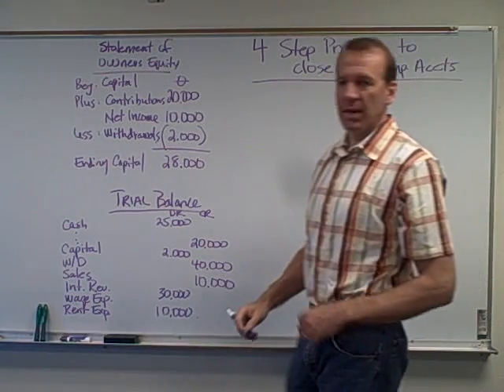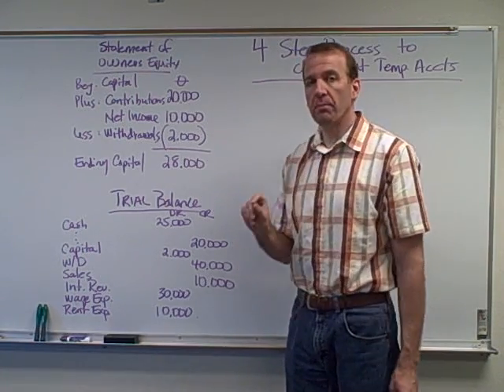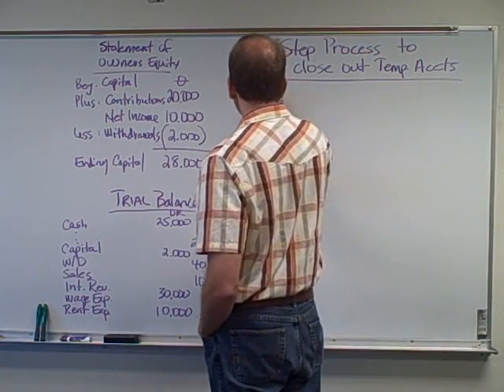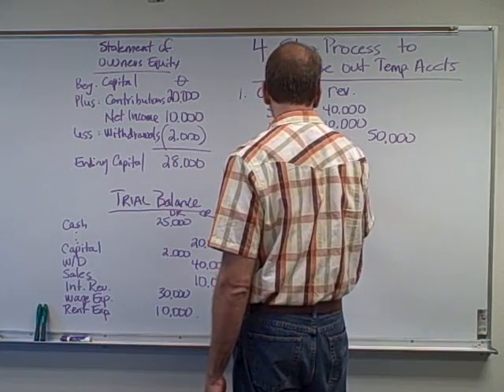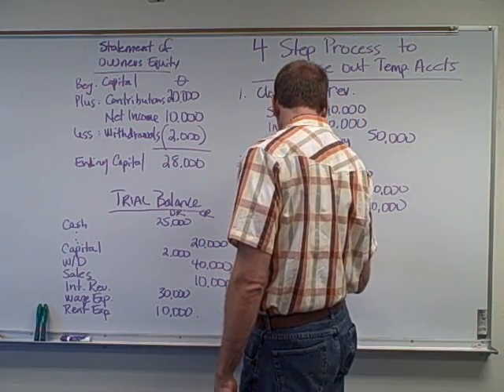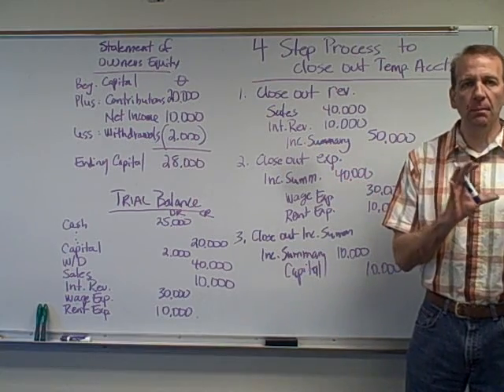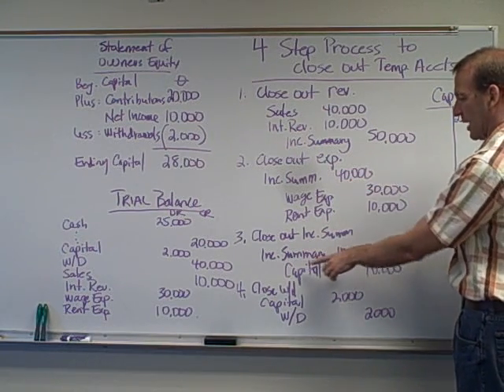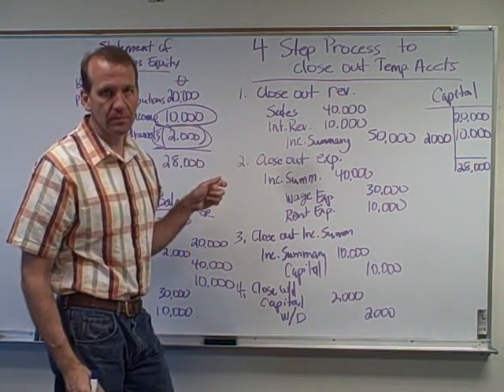Closing Temporary Accounts - Ch. 4 Video 2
How to close out the Temporary Accounts